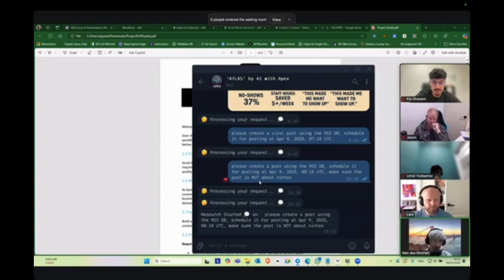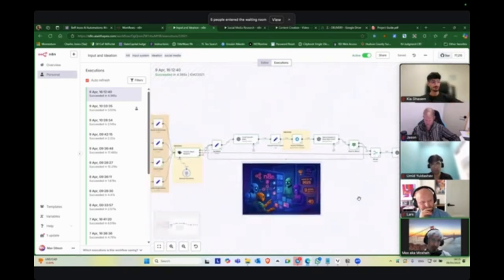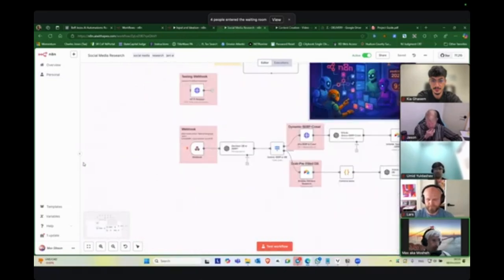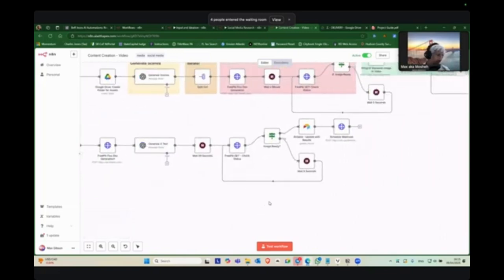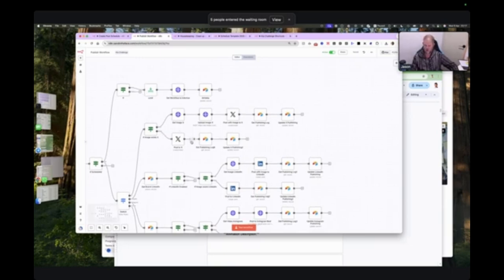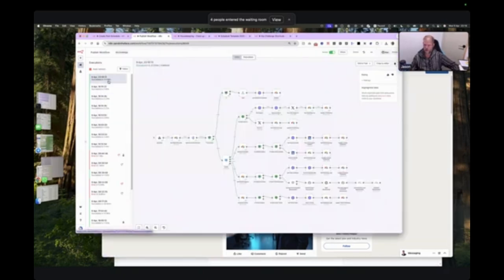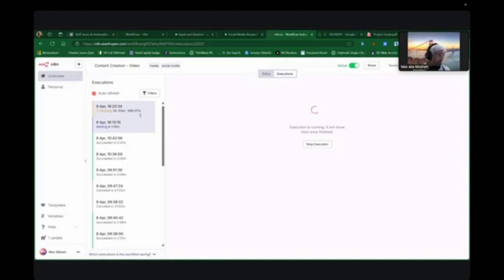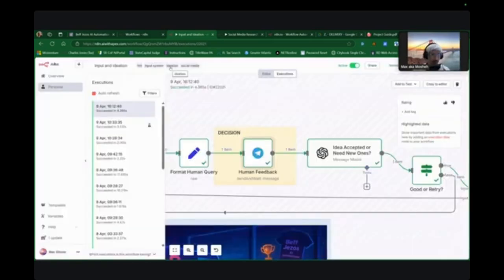Winning AI Competition with Social Media Solution (ft Jason & Max)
Alessandro
Bhaumik
Me

- Claw Cloud Run - Test deploying an app like n8n for free, and if you are an active Github user, you get to continue for free